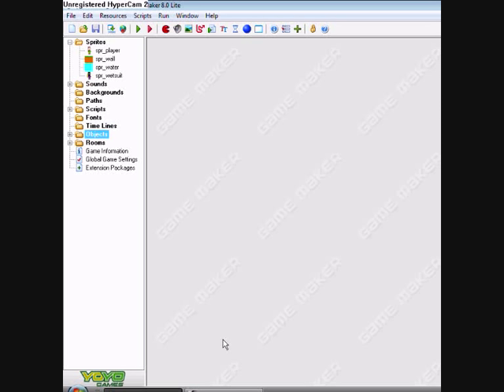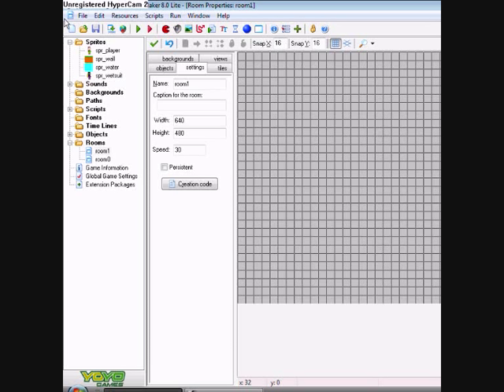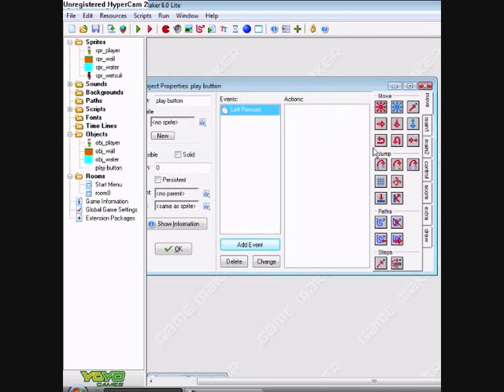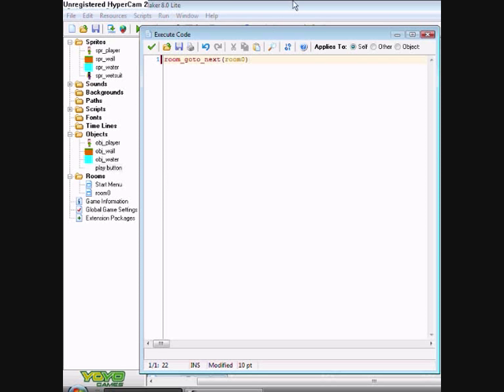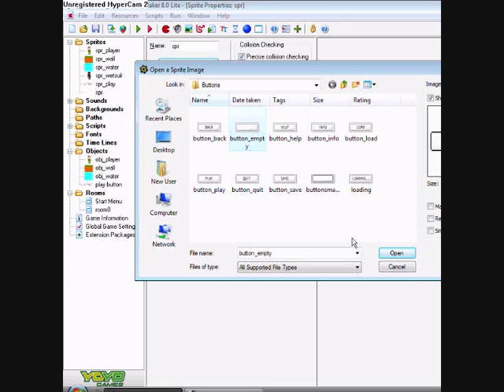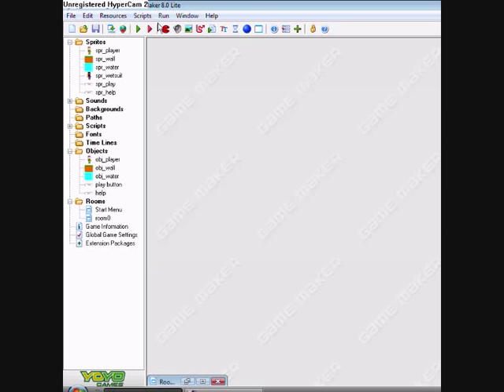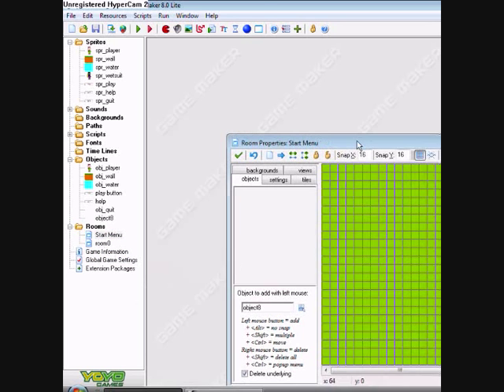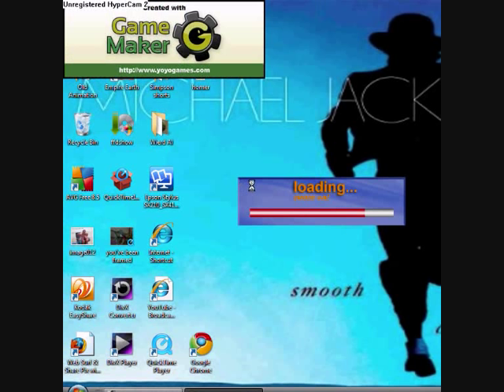Game Maker: Basic Start Menu